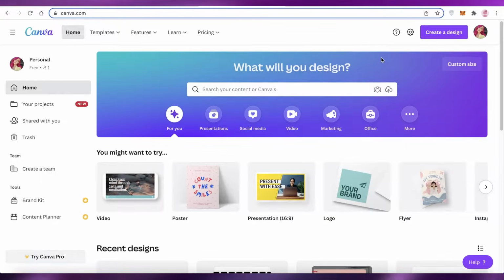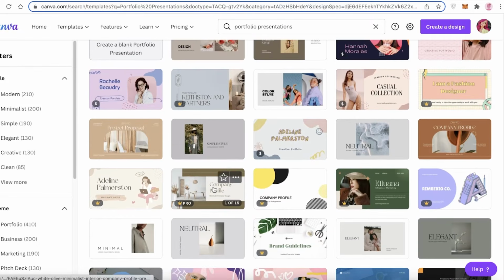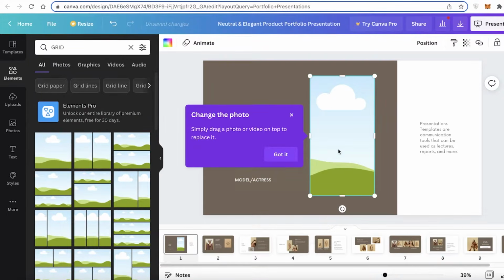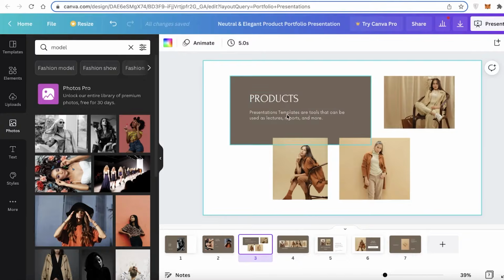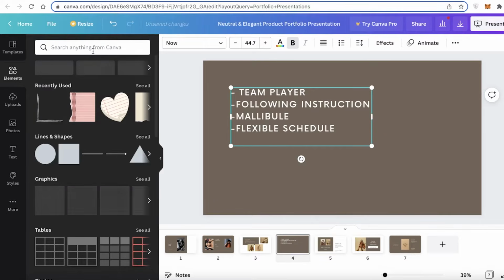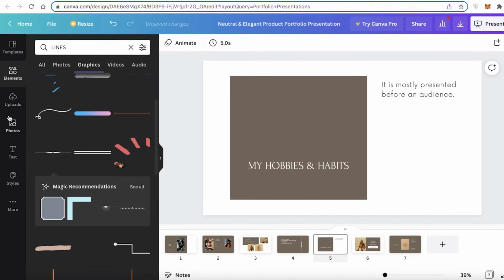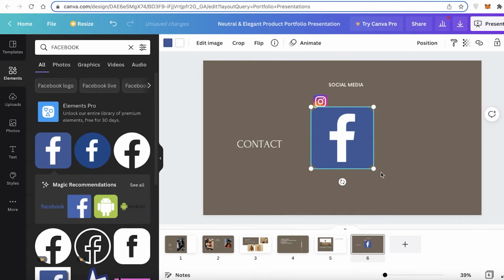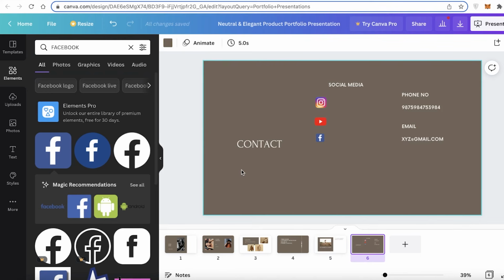How To Make A Personal Portfolio Using Canva | Simple And Easy (2025)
In this video I show you How To Make A Personal Portfolio Using Canva. It is very easy and anyone can do it in just a few minutes.